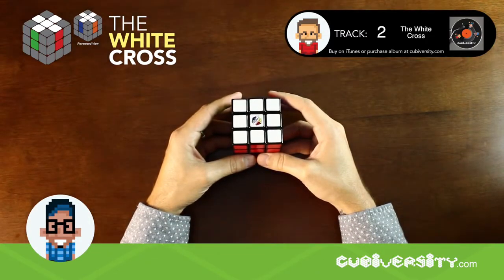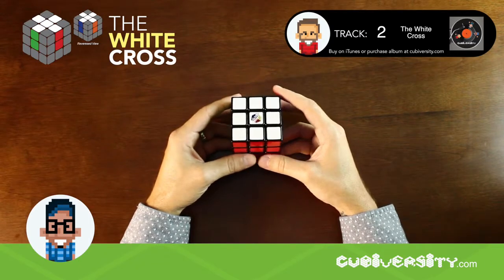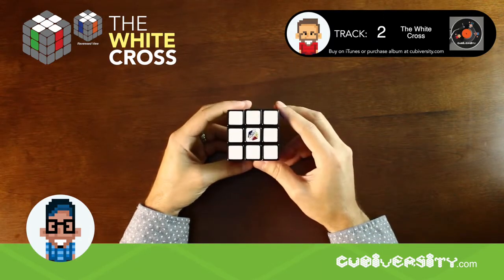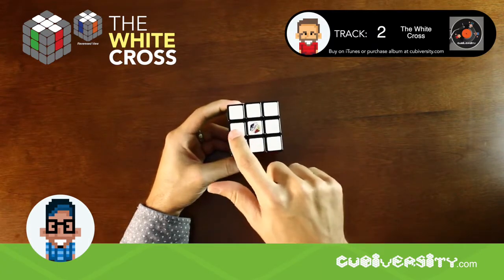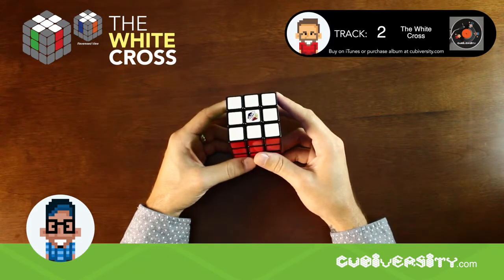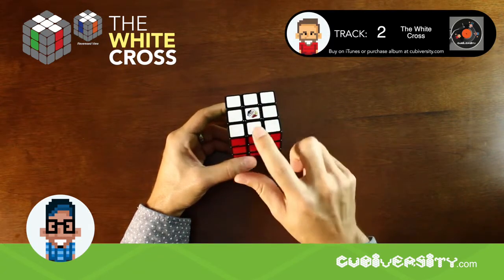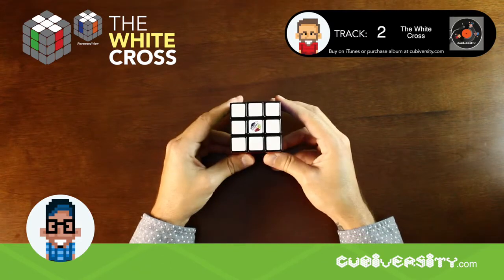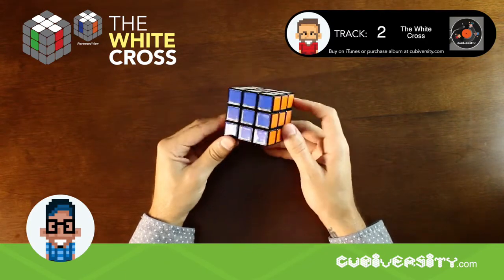Cubiversity: Lesson 2 - The best, fastest and easiest way to learn to solve the Rubik's Cube!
Lesson 2: The White Cross

Cubiversity is the best, fastest and easiest way to learn to solve the Rubik's cube. With this program, you will learn to solve the cube in just 1 day by using our unique memorization methods – Memorize algorithms as song lyrics!